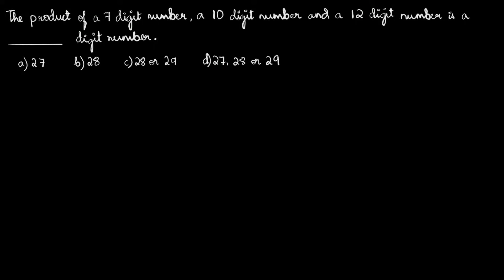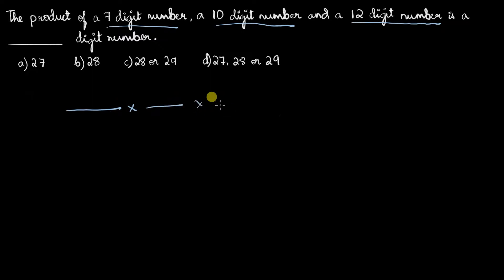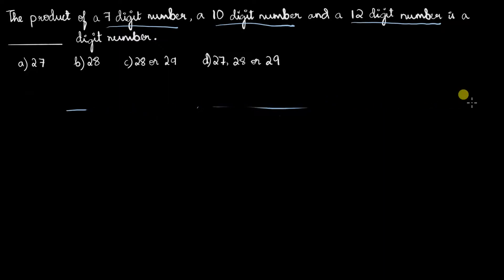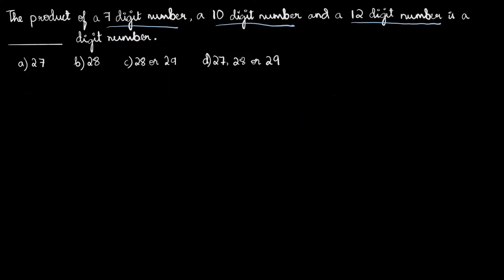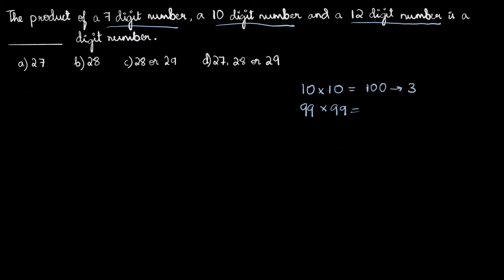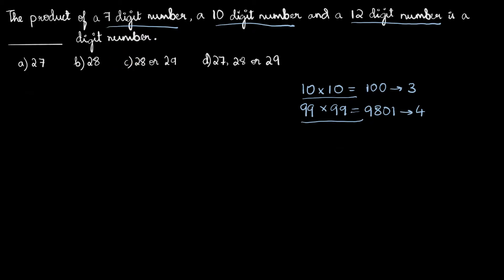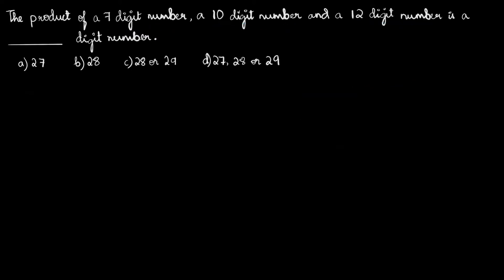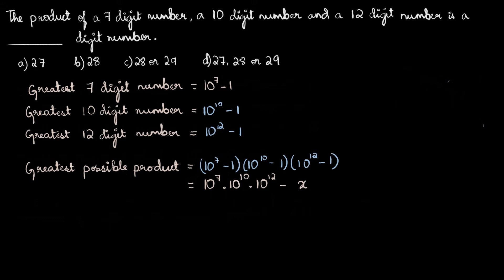CAT - product of 7, 10 and 12 digit numbers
Question selected from Pearson CAT QA material